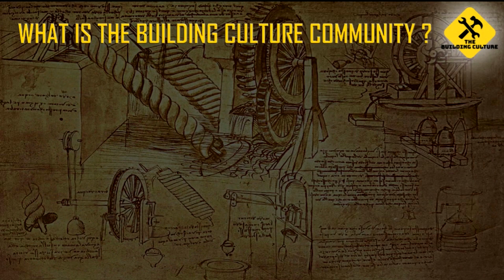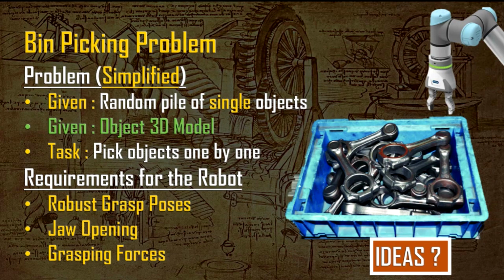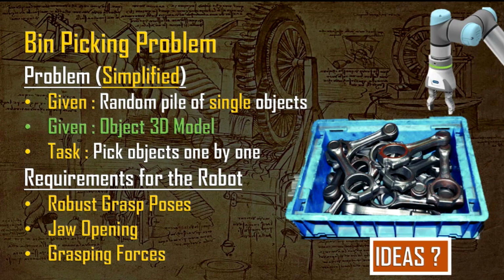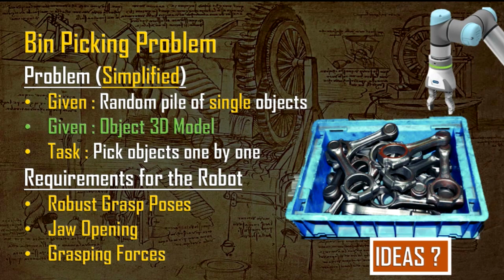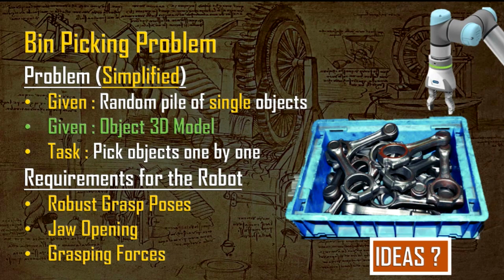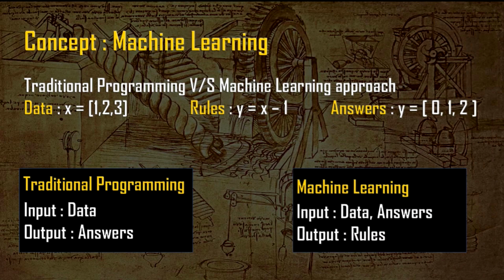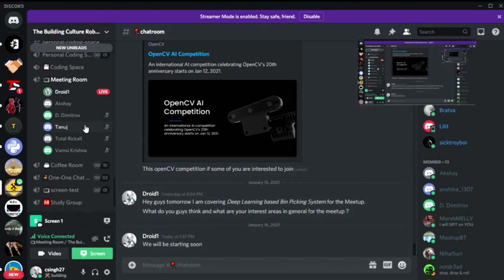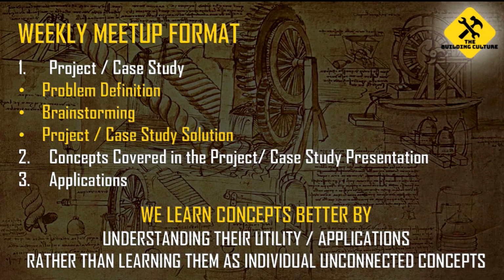Robotics & AI Meetup #3 : Deep Learning For Bin Picking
In last saturday's Robotics & AI meetup we discussed one case study : Deep Learning for Bin Picking and learnt simple concepts in context of the simplistic project example.

We had an intense brainstorming session prior to my presentation of one feasible pipeline for the system and it turned out to be a really fruitful exchange of ideas from people from diverse backgrounds in the larger field of Robotics. As one of the members commented, it actually opened us to think of unique solutions without being biased by just one specific solution to the problem.

Here is the full presentation of The Building Culture Robotics & AI Meetup, where we experiment with novel ways of learning and take pleasure in learning from each others' experiences.

It is open and free for everyone who is enthusiastic about learning. See you in the next meetup this saturday.